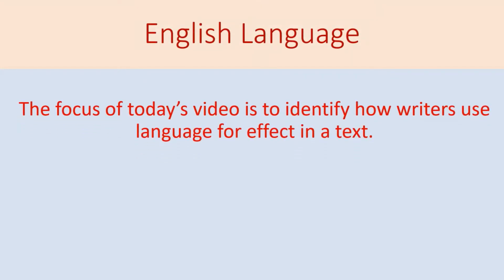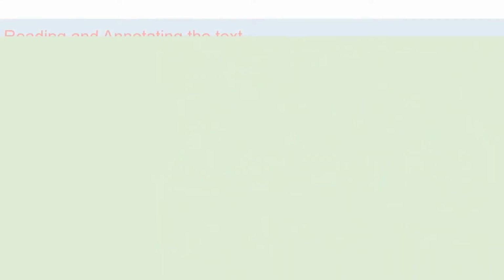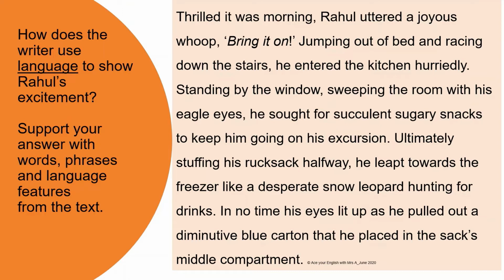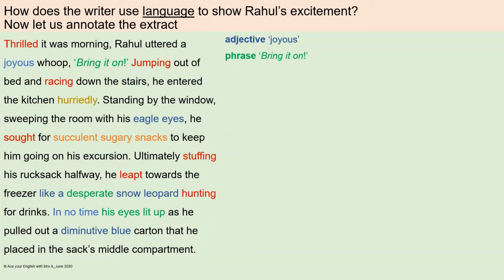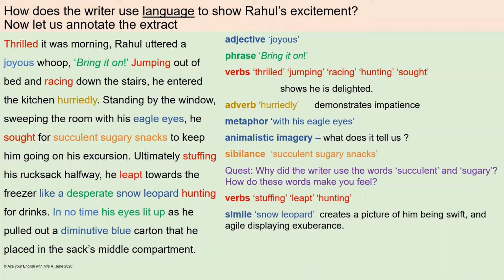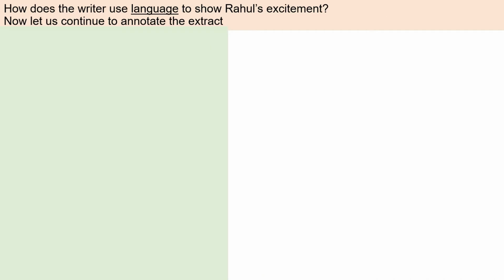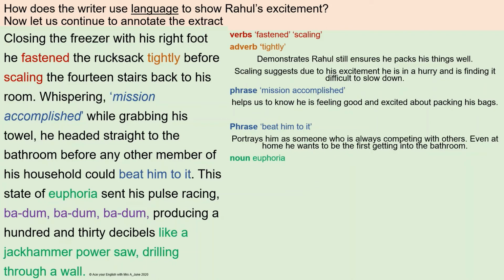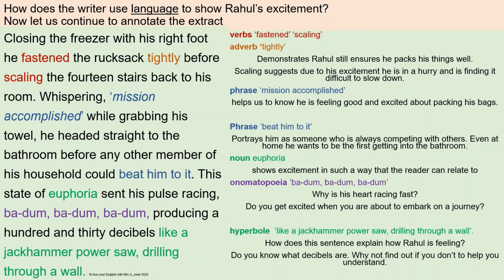Identifying Language Video1: How Writer's use Language for effect in a text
Do you want to ACE your English?
Are you a secondary student in the UK studying English? This is a Teaching video to watch especially if you are in a GCSE Class.

It's a short text, annotated, identifying language techniques.